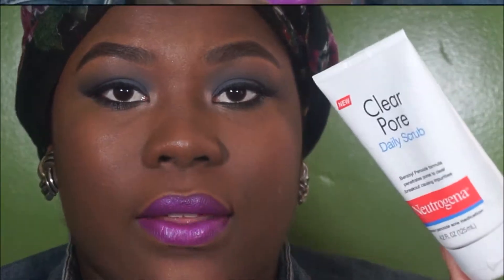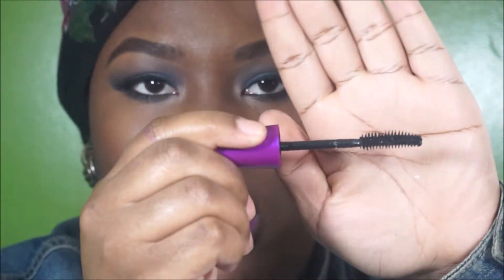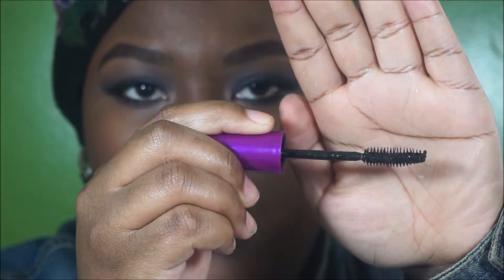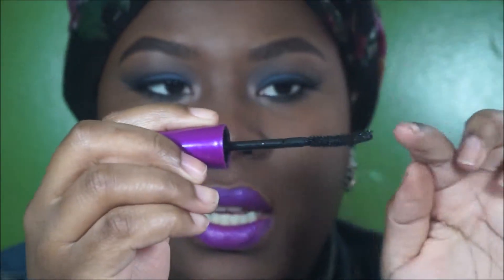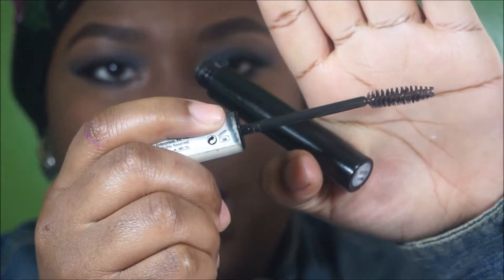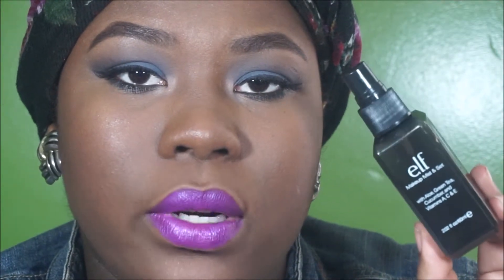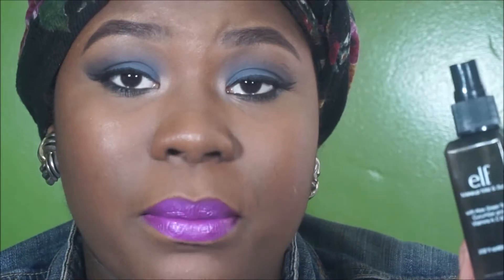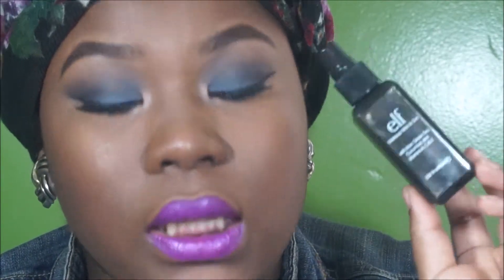Current Product Empties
Hey, wanted to do another product empties at the moment video. I hope you guys enjoy these types of videos.

Products Mentioned:

Trader Joe's Sea Salt
Thayer's Lavender Witch Hazel
Neutrogena Clear Pore Daily Scrub
MAC Prep + Prime Transparent Finishing Powder
Maybelline The Falsies Volume Express Waterproof Mascara
Loreal True Match Foundation - Cappuccino N8 + Nut Brown C7
Beauty Supply Store Clear Mascara
MAC Lipstick - Touch + Glear or Gleam (sticker has rubbed off)
Studio Fix Powder - NW45

Lipstick:
Milani Lipstick - 34 Violet Volt